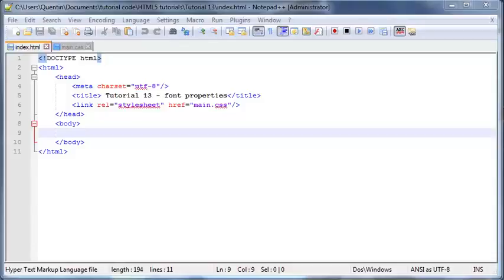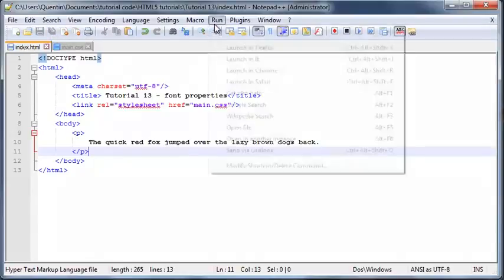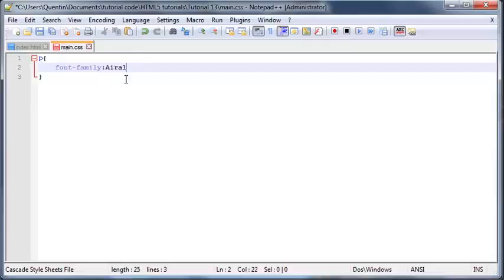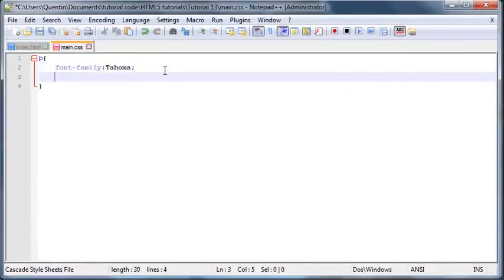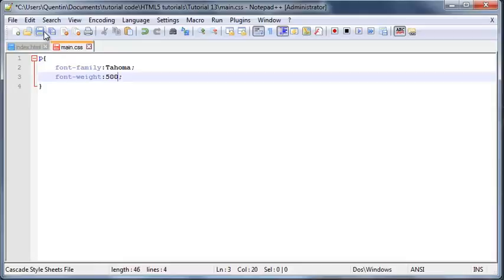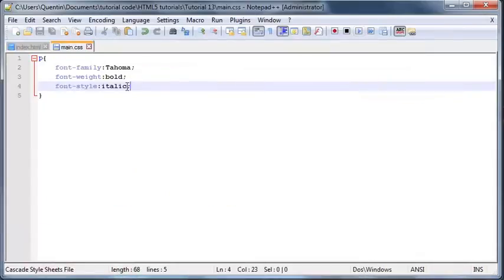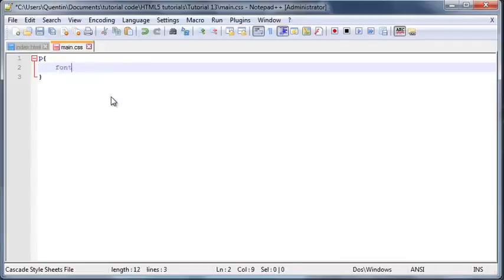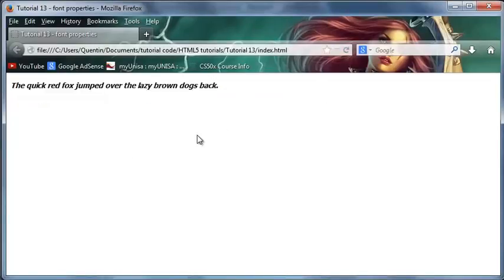HTML5 and CSS3 beginners tutorial 13 font properties